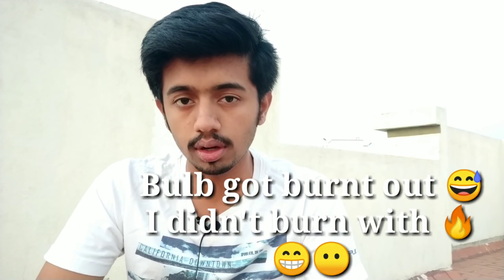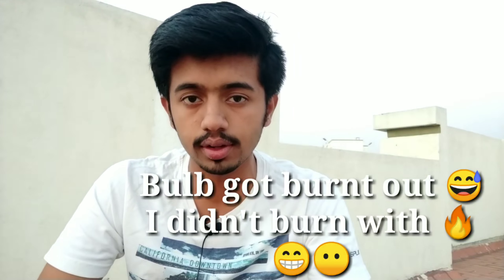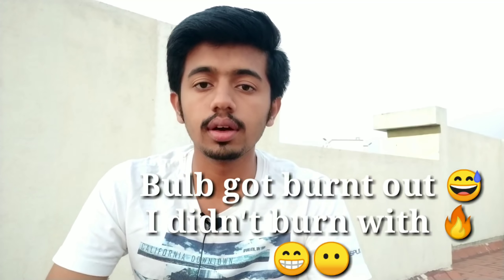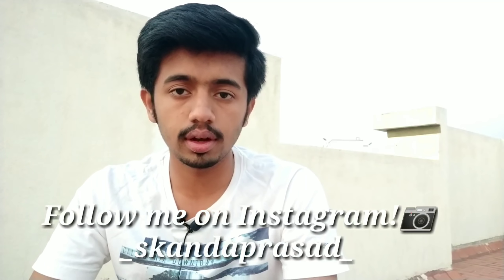Last 1 Month Preparation Strategy for KCET!😎✌️😁| crackcet | #115💪🔥😎